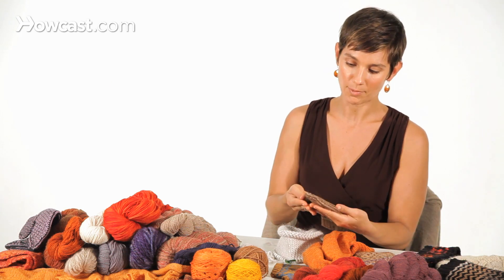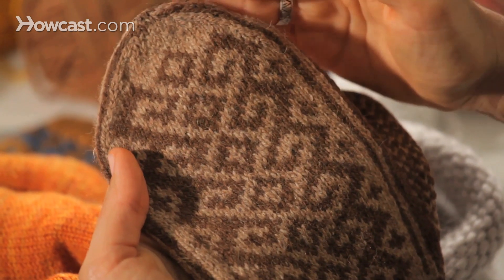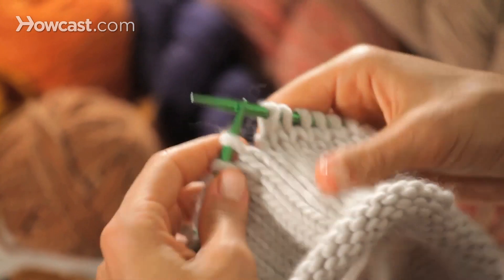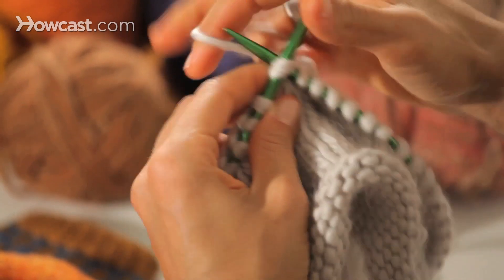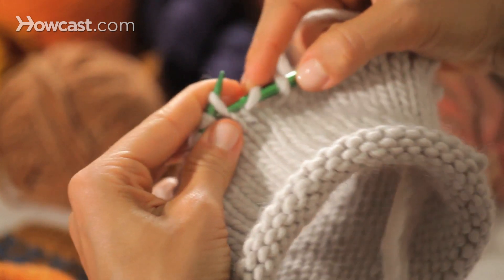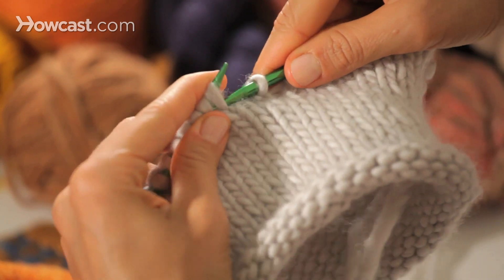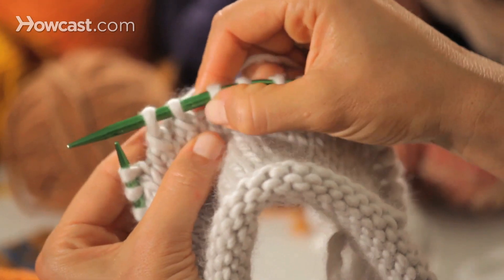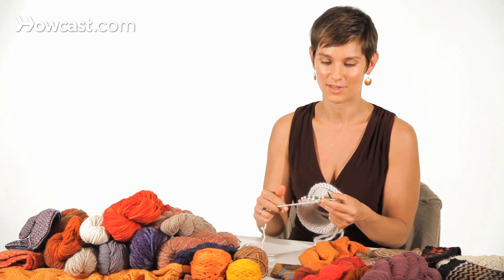How to Decrease on Circular Needles | Circular Knitting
So, I'm going to show you how to work decreases on a circular needle. The thing to remember is that there is no edge. Right? Because if we're knitting in the round, there's no right edge or left edge to have to balance decreases on. But there are a few different ways of doing decreases, and this is all pattern-dependent and garment-dependent. So I'll show you a few different ways of arranging your decreases.

This is a hat that I knit in the round on a 60-inch circular. So, I knit around and around with a knit two, pearl two ribbing, and then I knit a long section of straight stockinette. And when I got to the top, it was time to start decreasing evenly in my round. So, I took the number of stitches that I had around, divided it by whatever number seemed to fit evenly into there, and I just did a decrease every inch or do . . . or that looks like every half inch or so. And that made even decreases around the top. And that's to bring together things in sort of concentric circles the size of your rounds.

You can also stack them and make them directional, like the top of this mitten. This has left-leaning decreases on one side that are stacked up every other round. And this has right-leaning decreases on this side that are stacked up every other round. And that makes a directional decrease that's repeated on this side of the mitten, left-leaning decreases and right-leaning decreases. And you actually don't work the decreases any differently than you would on straight needles, except, remember, that there's no beginning or end of the sides of your project here. You just have a round that goes around and around.

So, I'll show you my favorite ways of decreasing. This is my favorite right-leaning decrease. I'll do a couple of them. This is knit two together, and that makes the stitches on the left eat the ones on the right, so it kind of leans to the right.

And then there's a few different ways of working a leaf-leaning decrease. One is a slip, slip, knit. So I'm going to slip a stitch as if to knit; slip a stitch as if to pearl, and then I'm going to knit them through the back loop. This makes a left-leaning decrease where the stitch on the right is eating the stitch on the left; therefore, it leans to the left.

And then you can also just knit two together through the back loop, which does the same thing but gives you a slightly different look. Here you can see that the stitch that sits on top is crossed at the bottom, as opposed to slip, slip, knit, where it's open at the bottom.

And if you'd like to see exactly how to do those decreases, they are in another video on right-leaning decreases and left-leaning decreases. But you don't have to work them any differently when you're in the round than you do when you're knitting flat.